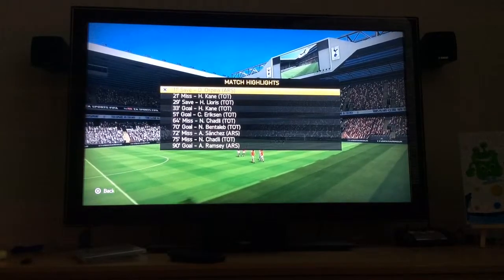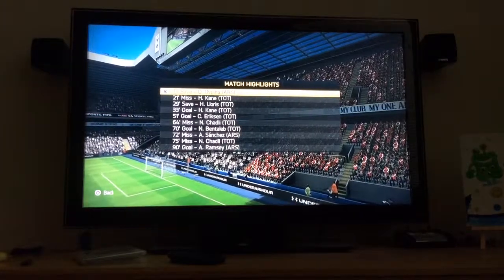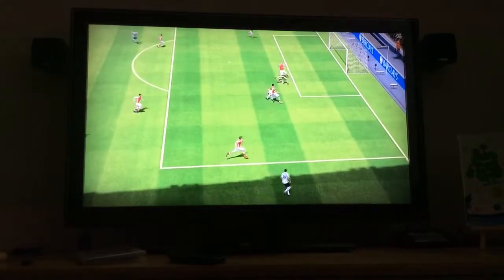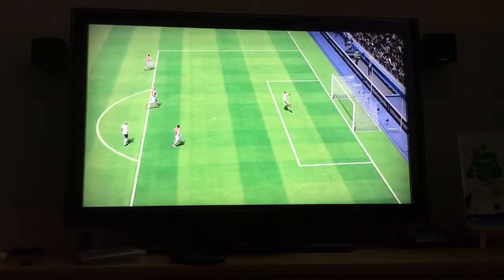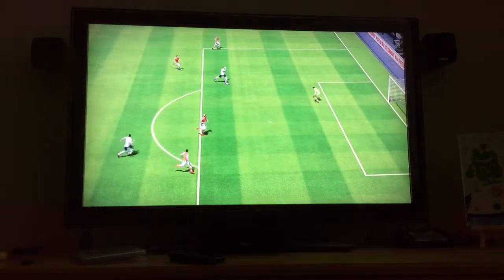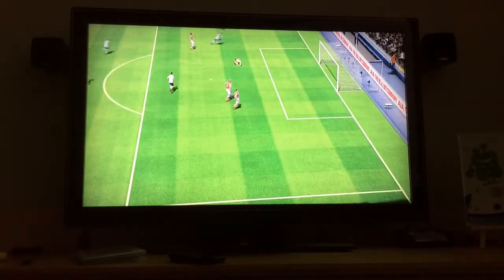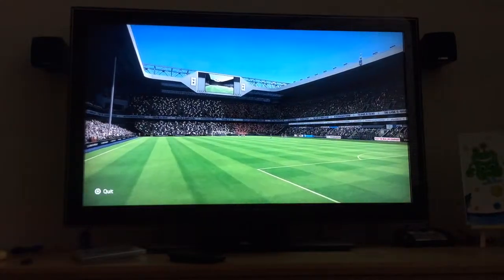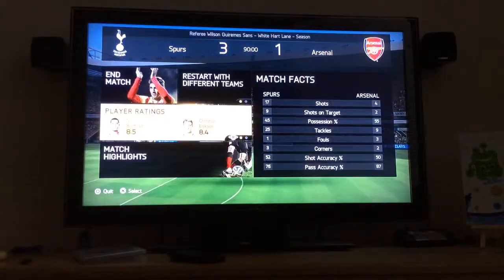New Content fifa 15, 16 matches!!